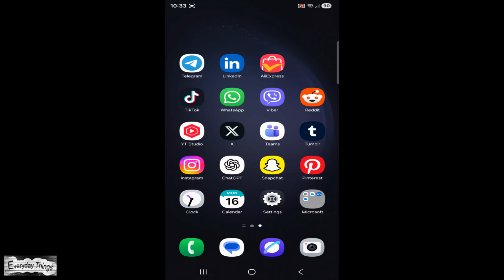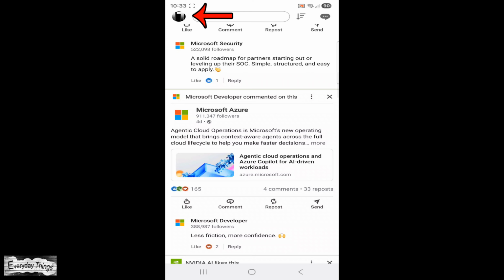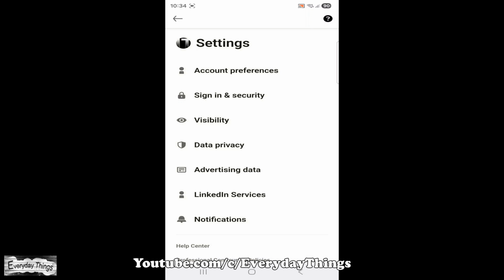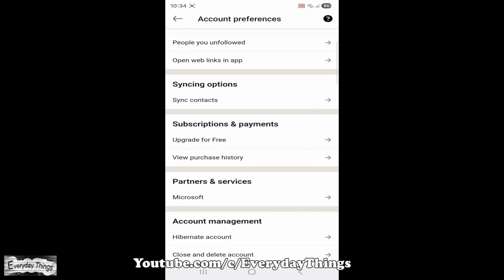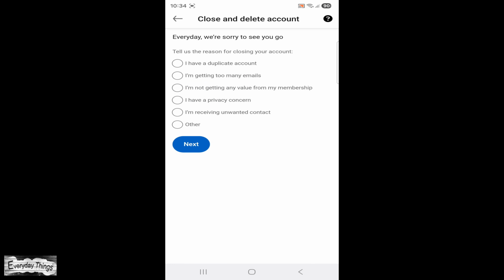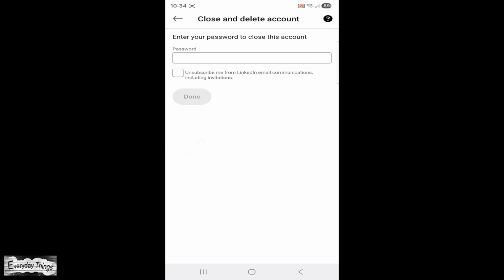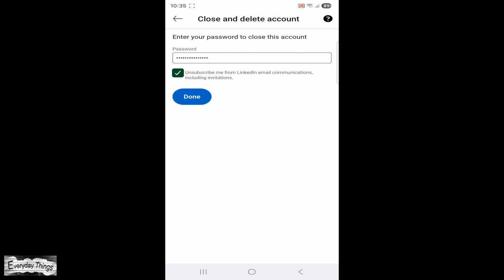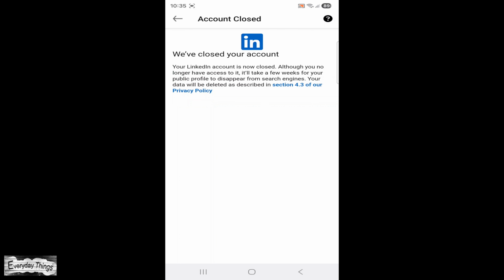How to Delete LinkedIn Account Permanently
In this video, you’ll learn how to permanently delete your LinkedIn account using the LinkedIn mobile app. If you no longer need your LinkedIn profile and want to close your account completely, this step by step guide will walk you through the entire process.

Deleting your LinkedIn account will remove your profile, connections, messages, and all associated data. Make sure you’re certain before proceeding, as account recovery may not be possible after permanent deletion.

🕒 Timestamps:
0:00 – Introduction
0:05 – Open LinkedIn app
0:10 – Tap profile icon
0:15 – Open Settings
0:18 – Go to Account preferences
0:22 – Select Close and delete account
0:27 – Confirm decision
0:33 – Choose reason
0:37 – Enter password
0:41 – Permanently close account
0:44 – Important things to know

After closing your account, your profile will no longer be visible on LinkedIn.

DE: LinkedIn Konto dauerhaft löschen

In diesem Video erfährst du, wie du dein LinkedIn Konto dauerhaft über die LinkedIn App löschen kannst. Wenn du dein Profil nicht mehr benötigst und dein Konto vollständig schließen möchtest, findest du hier eine einfache Schritt für Schritt Anleitung.

Durch das Löschen deines LinkedIn Kontos werden dein Profil, deine Kontakte, Nachrichten und alle zugehörigen Daten entfernt. Nach der dauerhaften Löschung ist eine Wiederherstellung in vielen Fällen nicht mehr möglich.

📝 Schritte:
LinkedIn App öffnen
Profilbild auswählen
Einstellungen öffnen
Kontoeinstellungen auswählen
Konto schließen und löschen
Entscheidung bestätigen
Grund auswählen
Passwort eingeben
Konto dauerhaft schließen